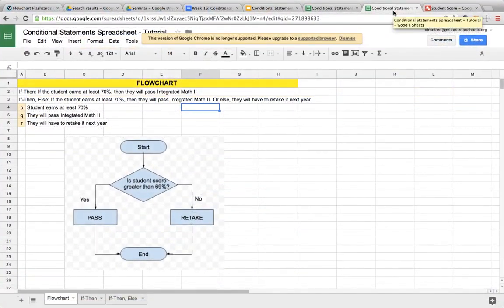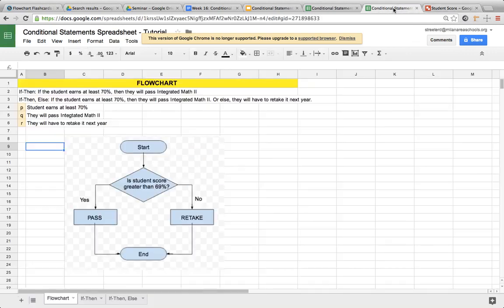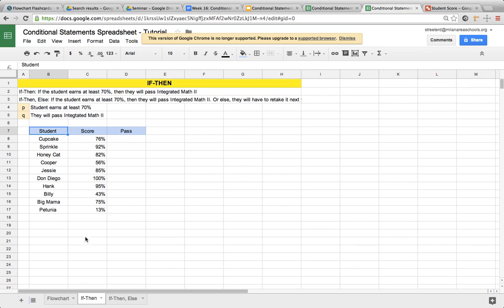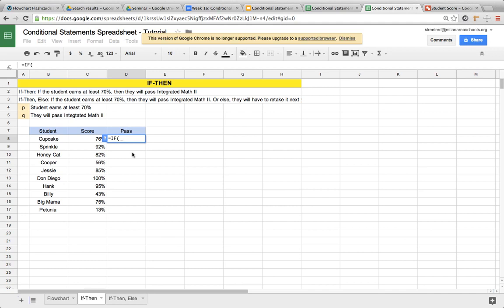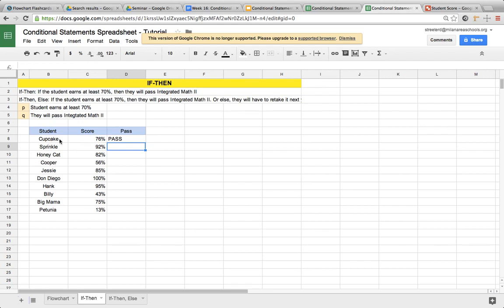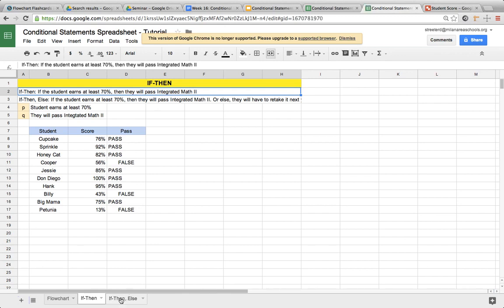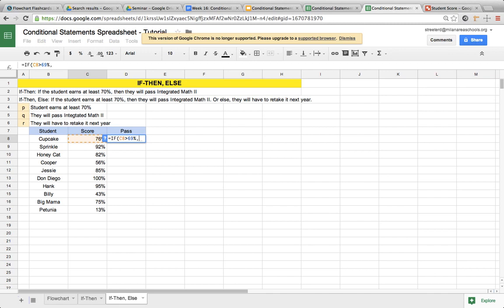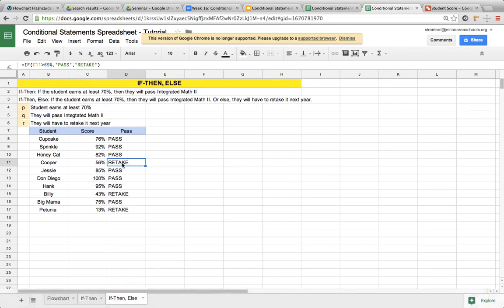Conditional Statment Spreadsheet Tutorial 2